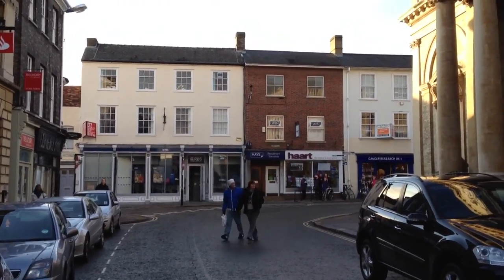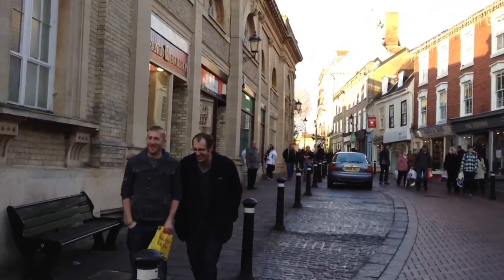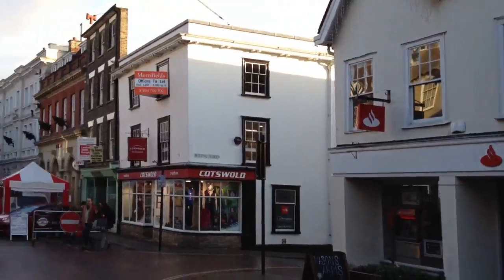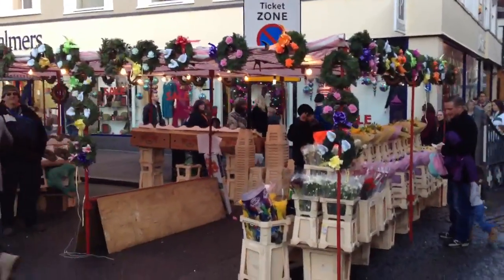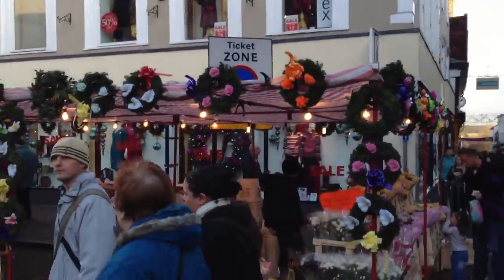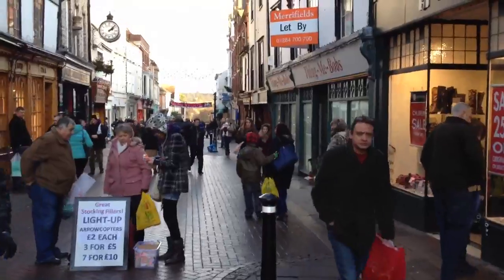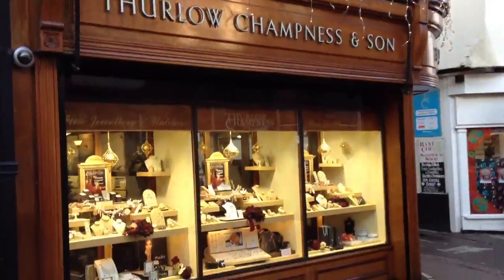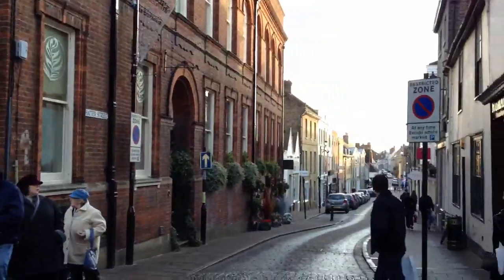Charming Bury St Edmunds at Christmas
A short iPhone 4S video of one of my favourite English towns - Bury St Edmunds in Suffolk. Includes views of various shops & streets with commentary by me - Ian Bullock. Quite a Dickensian feel that afternoon as it was filmed the weekend before Christmas. December 17, 2011